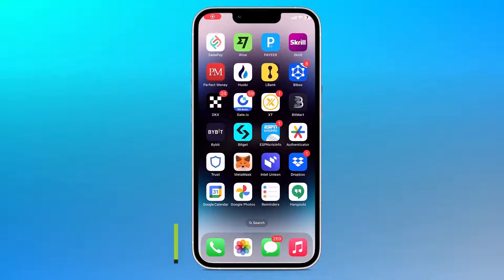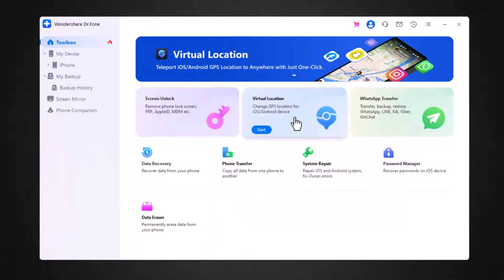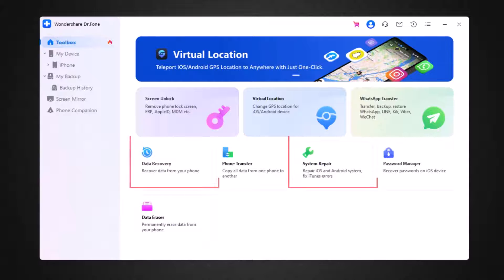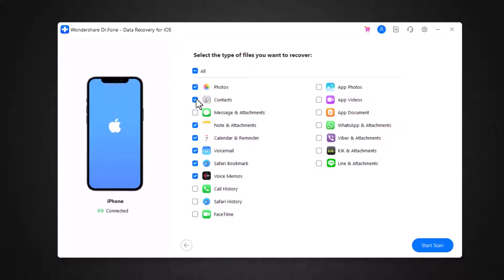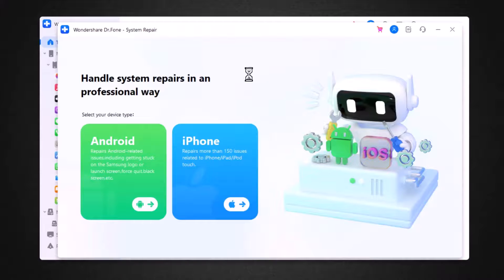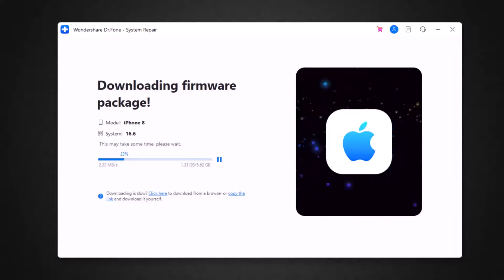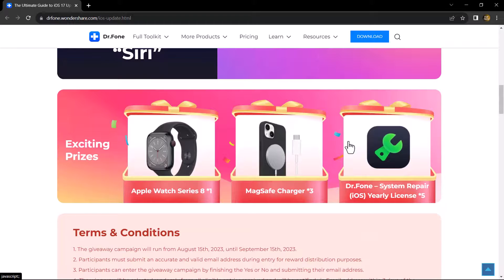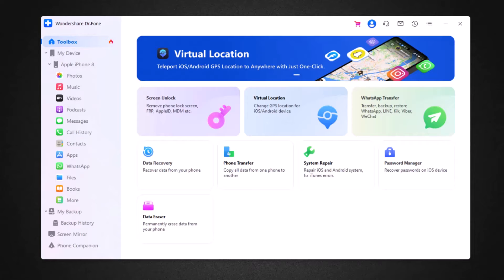How To Recover Deleted Data & Repair System Error In iOS 17 ll Dr.Fone All In One ToolKit.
Learn how to recover deleted data from an android phone with Wondershare Dr.Fone Toolkit, Full Review & Tutorial. Try Dr.Fone Toolkit Android Data Recovery.